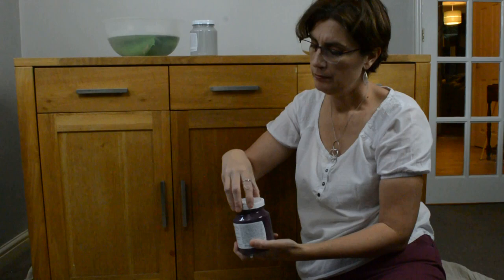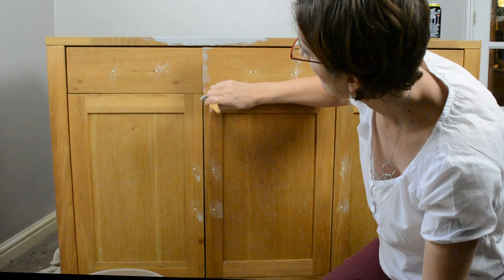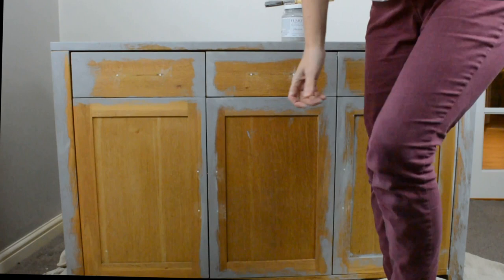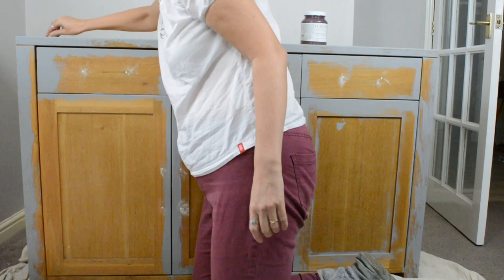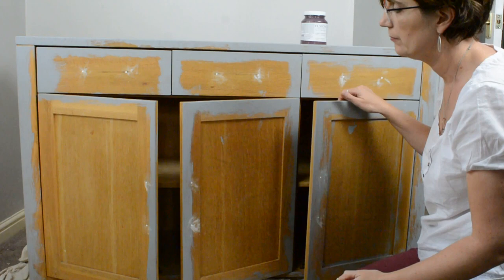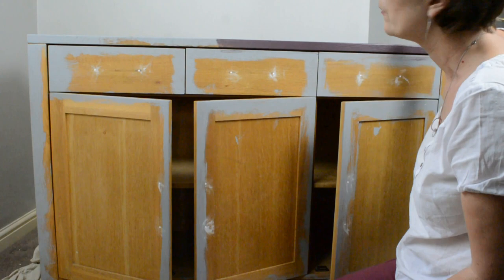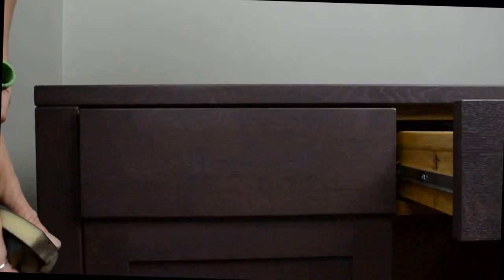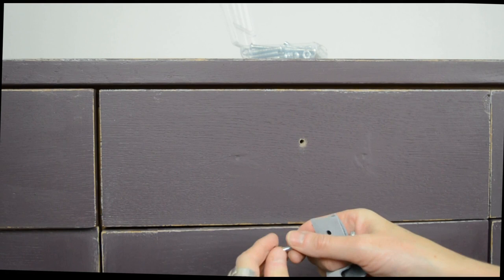How to upcycle a sideboard with fusion mineral paint,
Learn how easy it to upcycle your sideboard with fusion mineral paint. I have used little lamb grey and twilight geranium fusion mineral paint, swapped the drawer hardware for modern leather handles - I love the result of the upcycled oak sideboard.